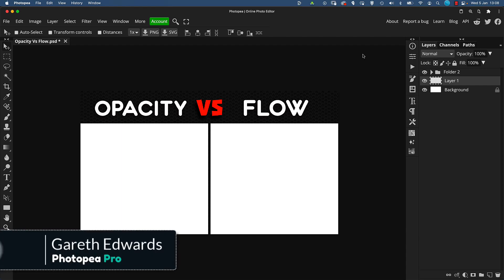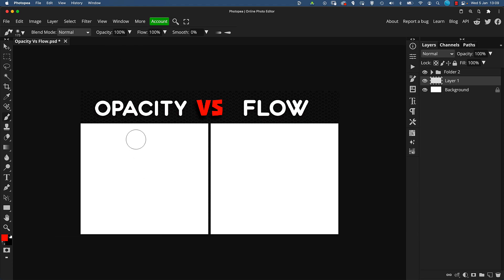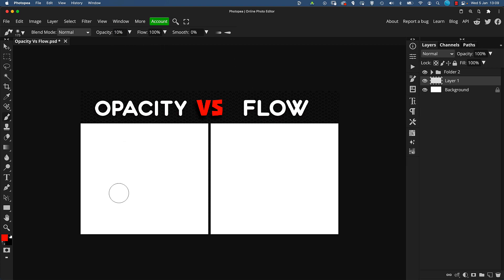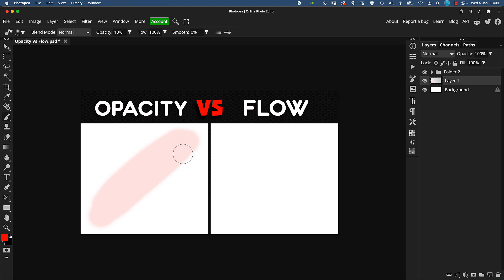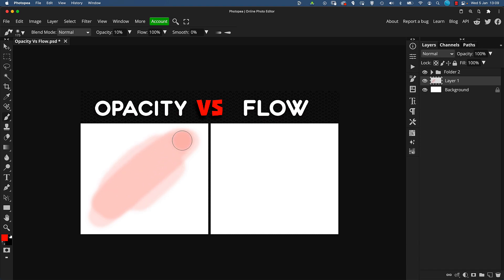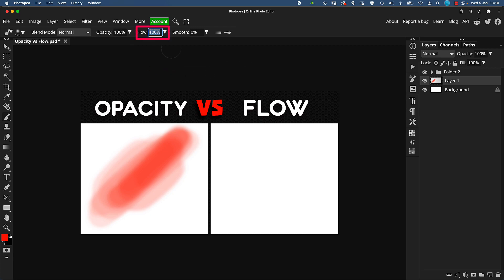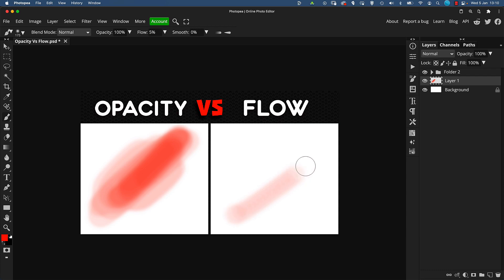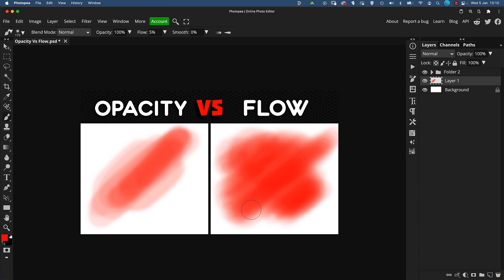Opacity and Flow - The Difference! (quick and easy Photopea Tutorial)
Are you confused between the difference of Opacity and Flow? Well, you are about to find out via this quick and easy Photopea Tutorial! And it's a lot simpler than you might think.